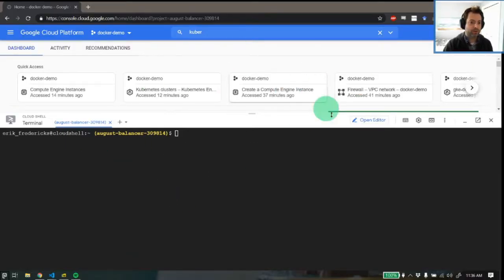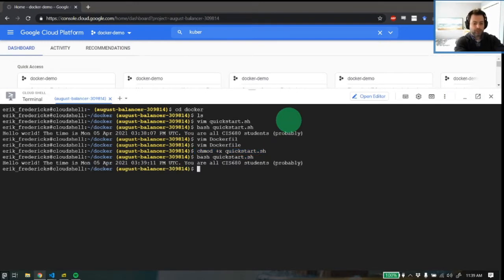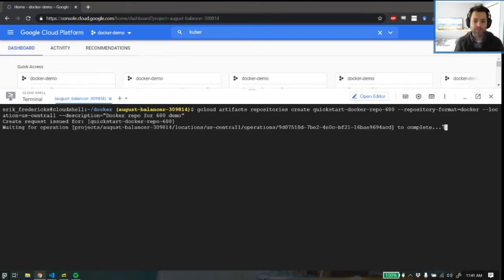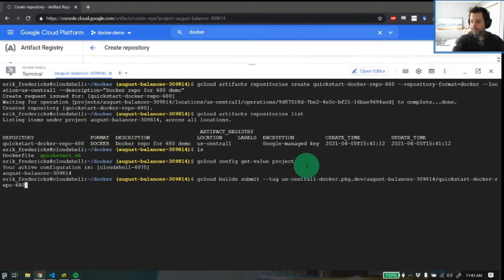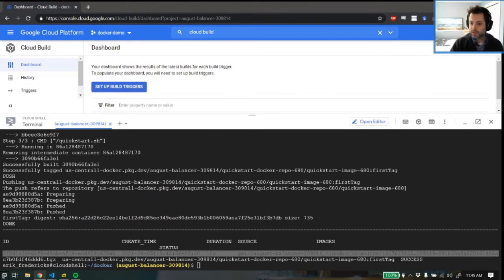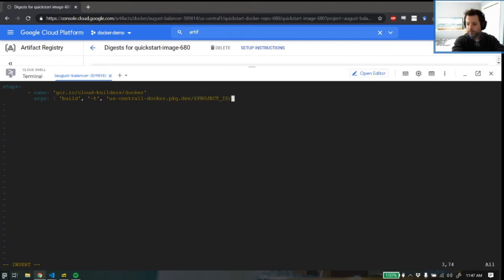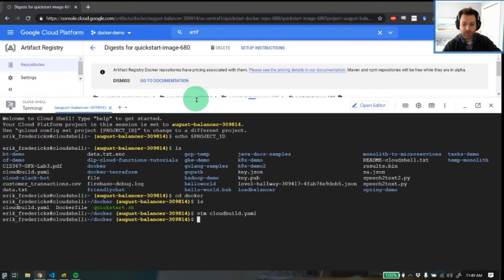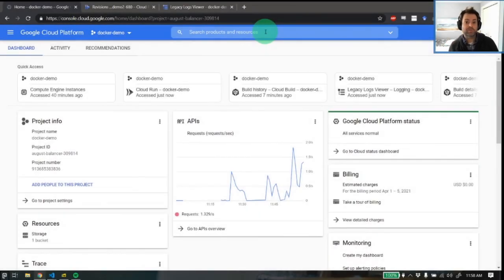CIS655 - Cloud Applications Development - Containers Demo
Walkthrough of the following quick start to get you up and running with deploying containers!